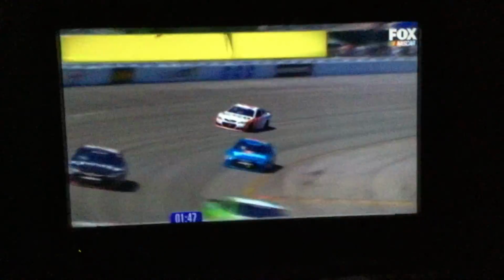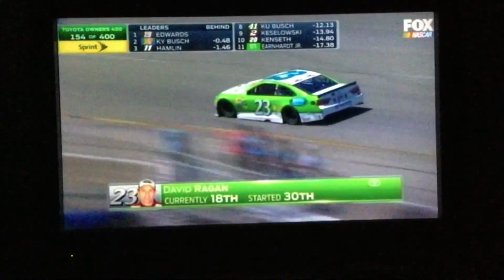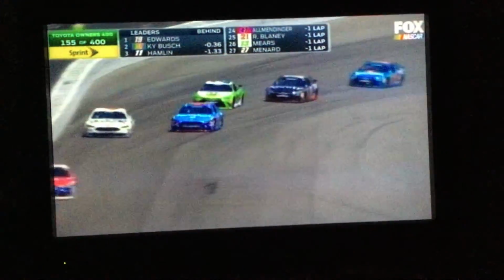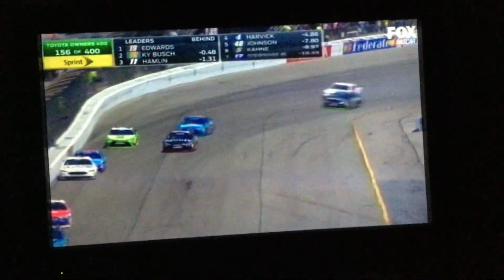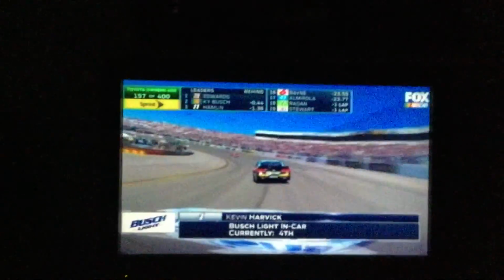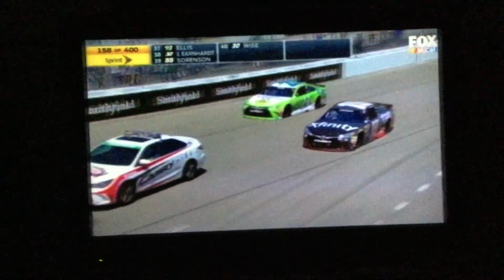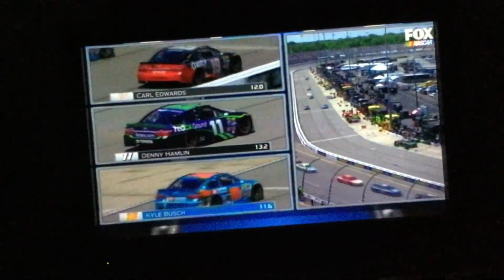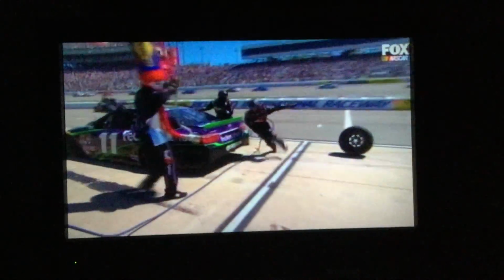2016 Toyota Owners 400 first caution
2016 Toyota Owners 400 Denny Hamlin and Ryan Blaney uncontrolled tire penalty